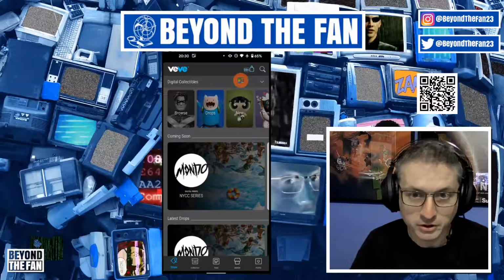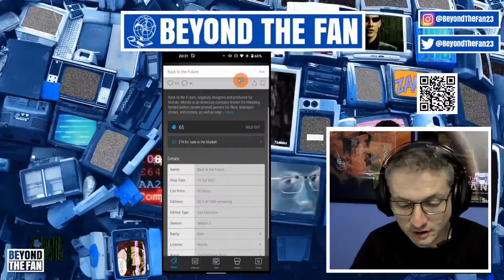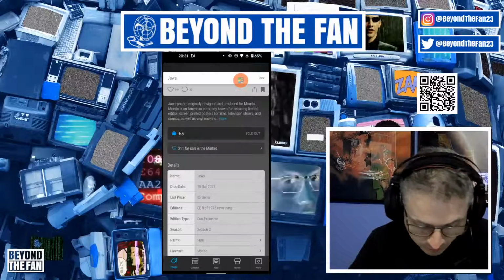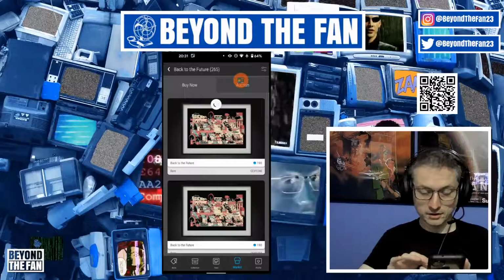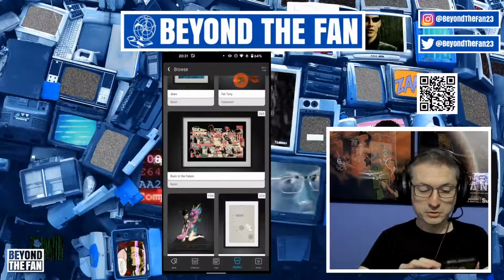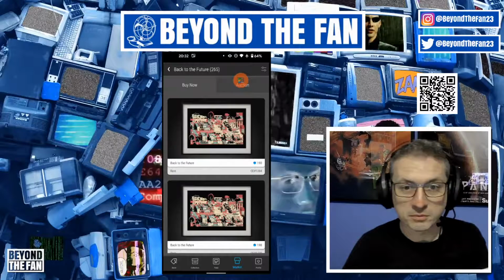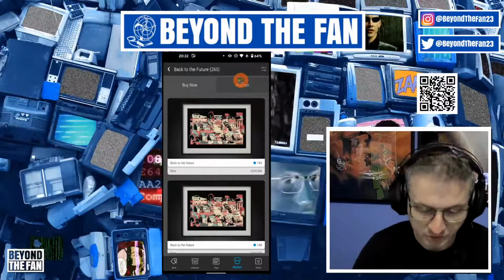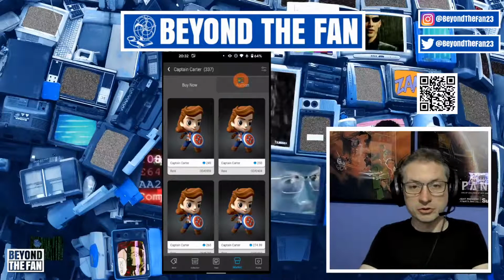VEVE BOTS & DROPS BEYOND THE FAN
Want to tip me some GEMS
fd4b0974-eef0-472c-92b2-e4eea60041eb

VEVE BOTS & DROPS Join me as I cover the latest on the bots and the impact they could be having on the drops. Whilst I look at others factors impacting the drops.

VEVE DONT SLEEP ON CAPTAIN CARTER!! Tune in as I share my knowledge on WhatIF and why this drop is so important going forward. Did some say solo set and future live action debut?

VEVE INCOMING DROP CAPTAIN CARTER Why am I hyped for this drop and more importantly why you should be too, join me before the drop.

VEVE DAREDEVIL NO FEAR DROP Should you fear this drop or not? Join me as I cover the details, future MCU appearance and if you should pick this up or not.

VEVE INCREASE DROP SUCCESS ALIGNGATE Use this simple tip to increase you chance of a successful drop. Join me to find out how.

VEVE 616 ULTRA RARE SPIDER-MAN How can this be a first appearance? Why should you try and pick this up? Join me to find out.

VEVE WEEK OF MADNESS DROPS New York Comic Con is here and so is Veve week of multiple drops. Brace your wallets this is going to sting. Join me as I share my thoughts on what to pick up and why.

FANTASTIC FOUR #13 2021 NEW YORK COMIC CON EXCLUSIVE. The first family of marvel arrive. Check in to see why you should pick this up.

VEVE WISH LIST DROP TRICK Every millisecond counts. Use this tip to increase your odds of getting multiple drops!

VEVE IS HERE & YOU SHOULD BE TOO $$ Join me as I share some insights and opinions on VeVe and if your into NFTs and POP CULTURE  you should join in.

Original thumbnail photo by JP photography